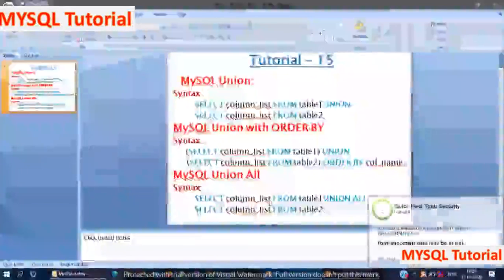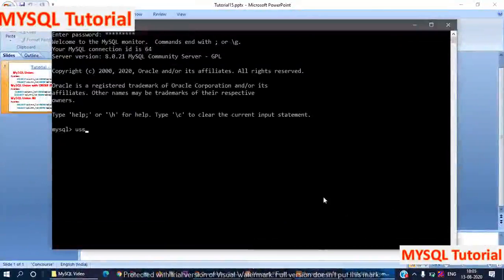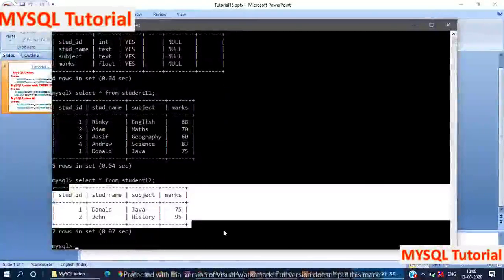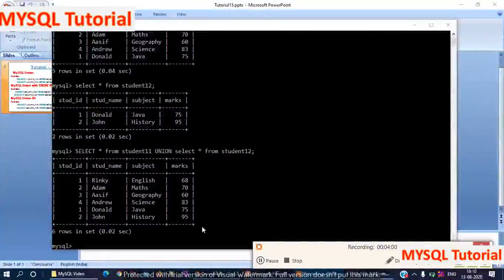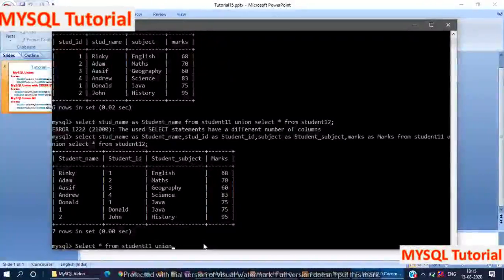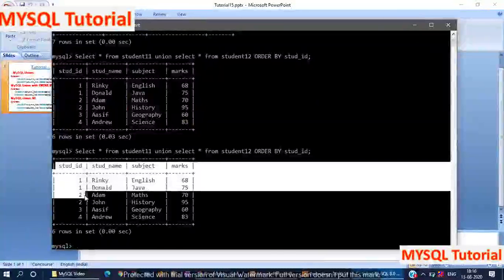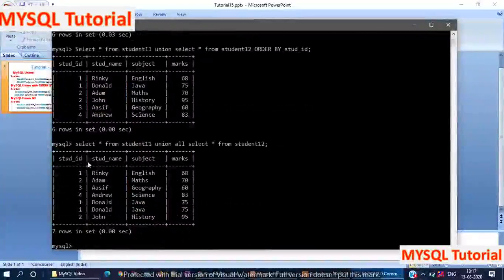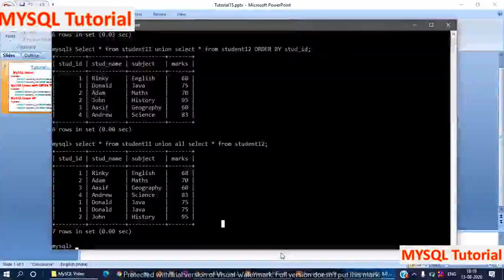Unions | MySQL | From Basics | Vaishali Belote